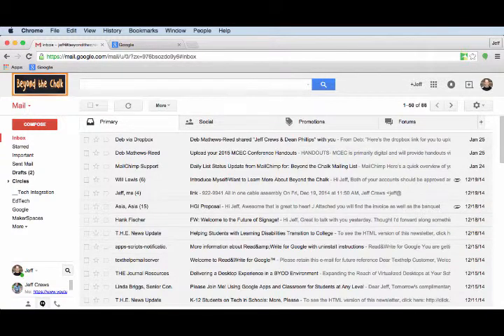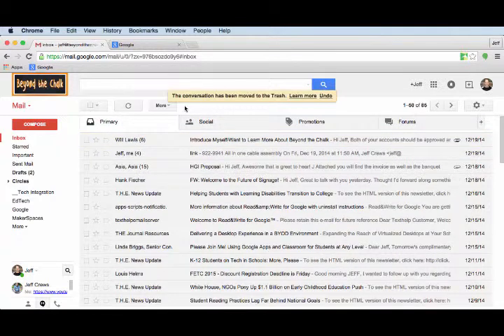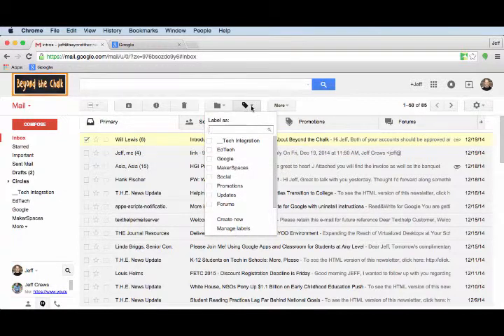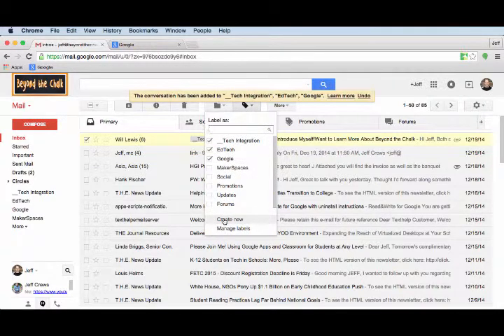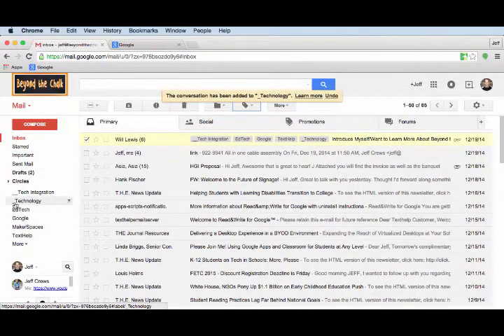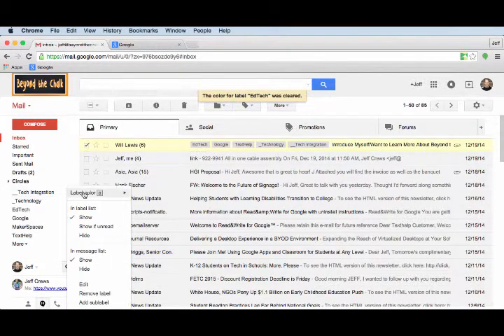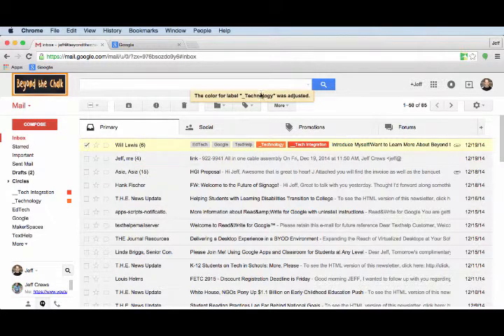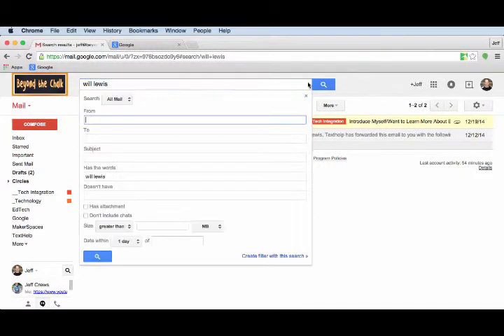Gmail Labels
Using Labels in Gmail